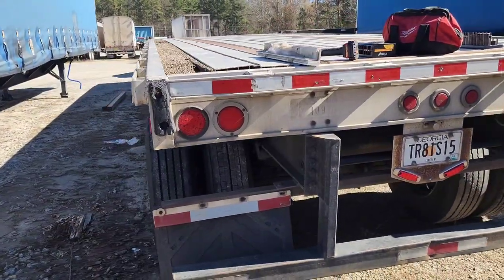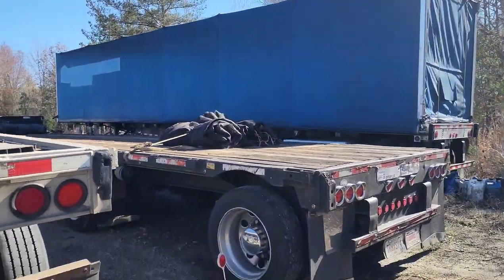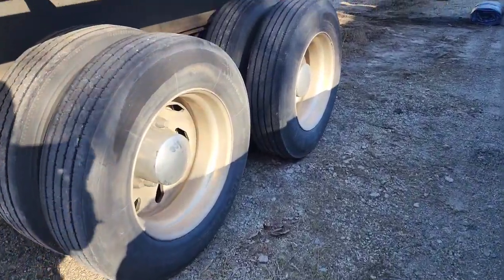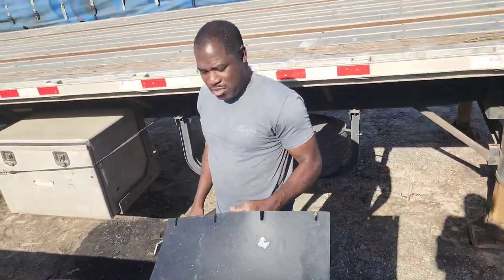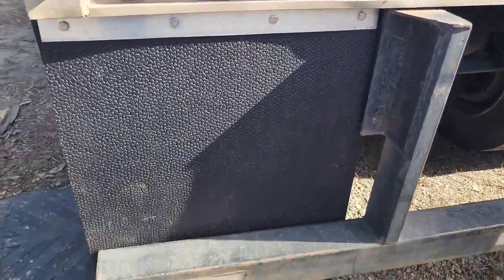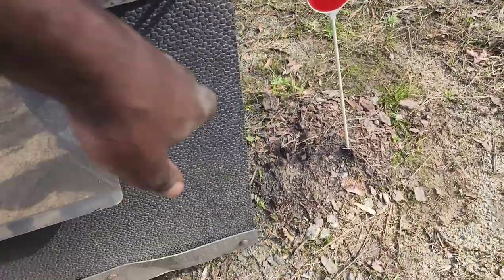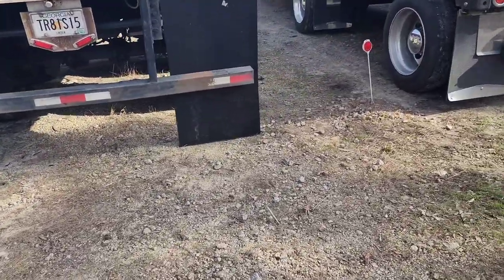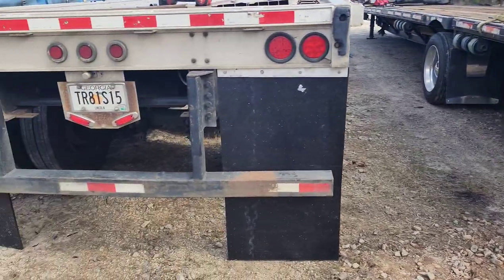how to make your own mud flaps